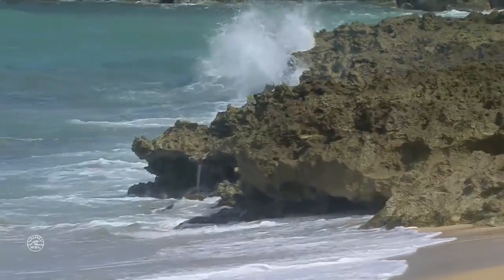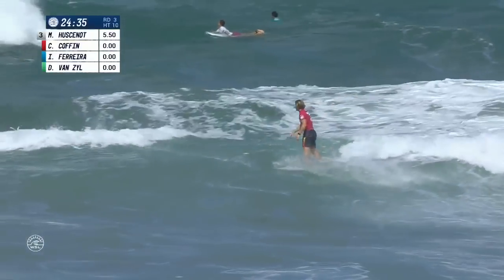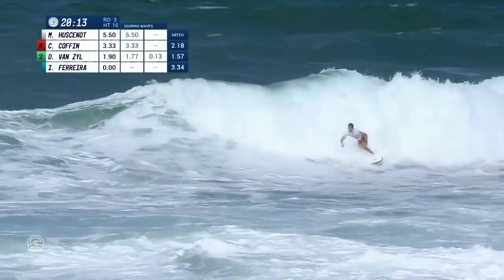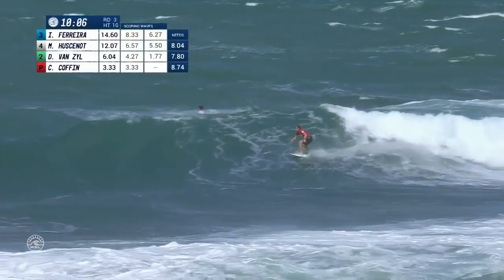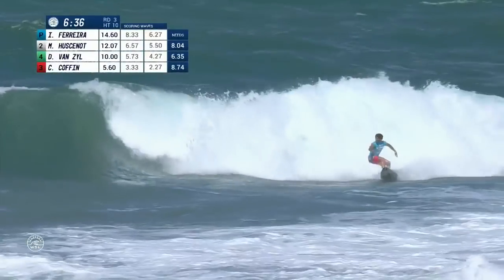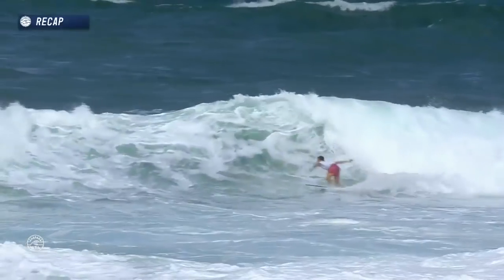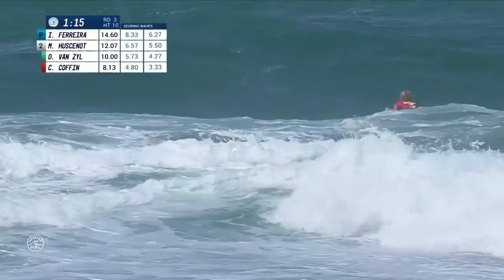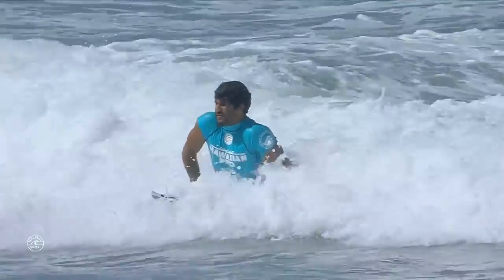2017 Hawaiian Pro: Round Three, Heat 10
Conner Coffin vs. Italo Ferreira vs. Maxime Huscenot vs. David Van Zyl